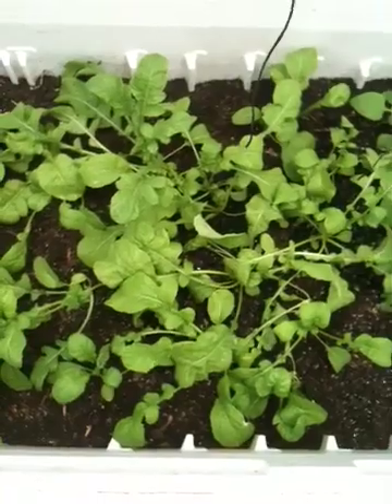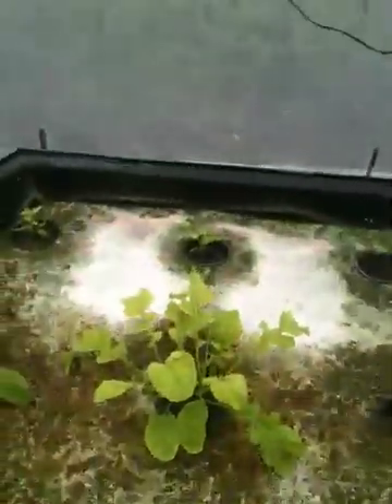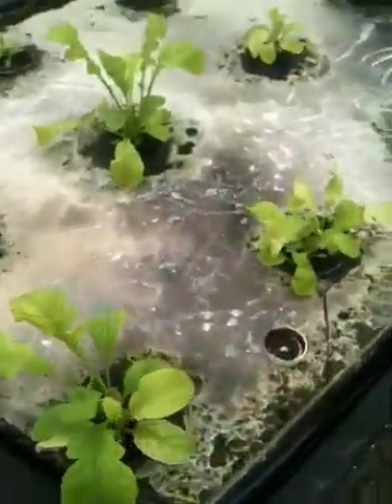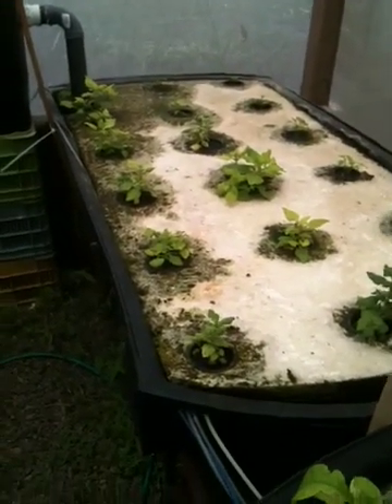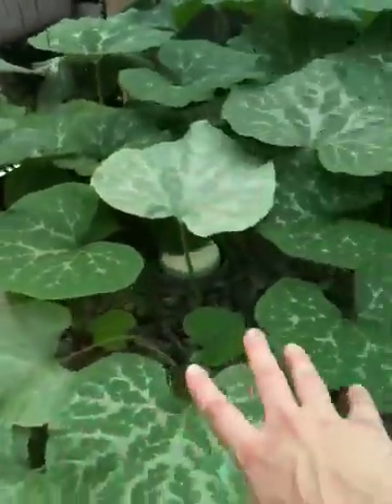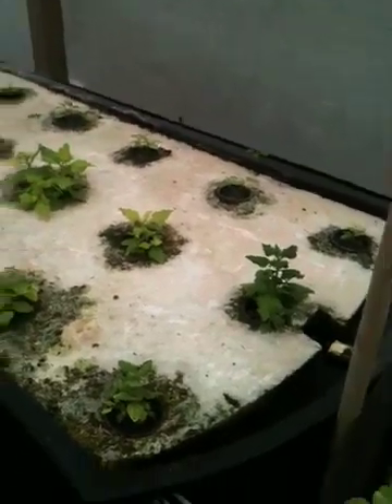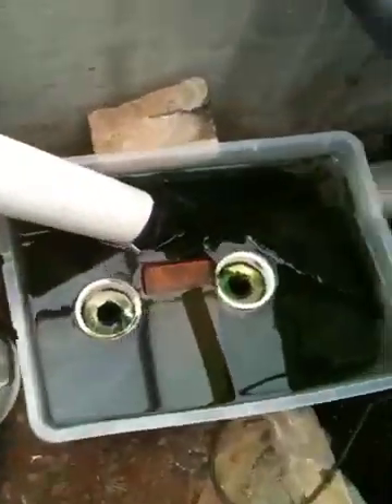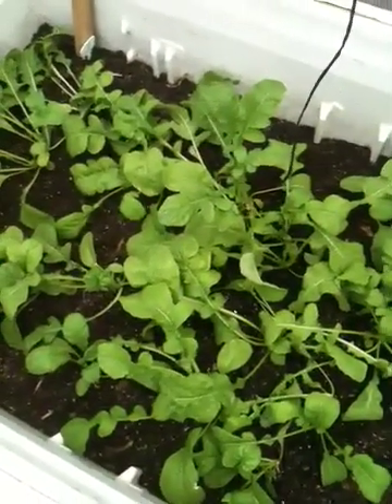Aquaponics & Wicking Bed Update June 16, 2012